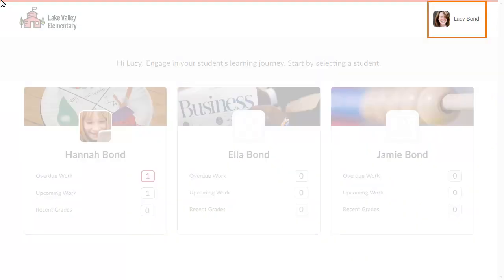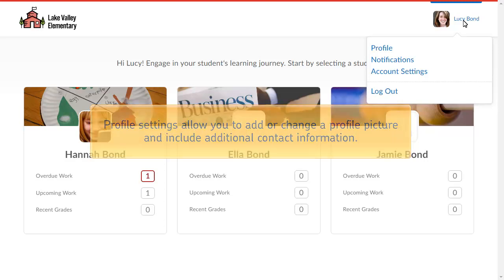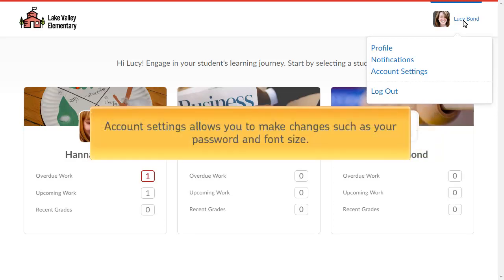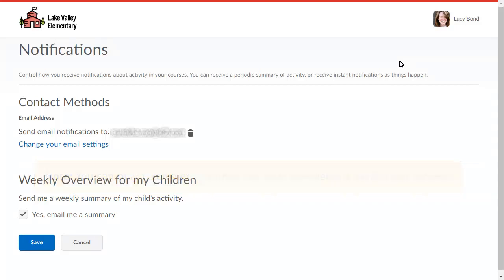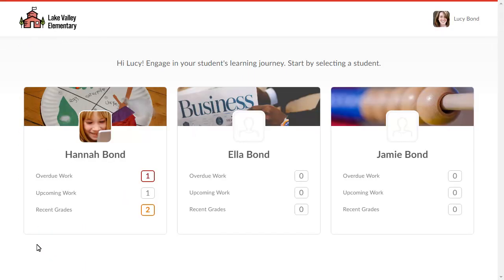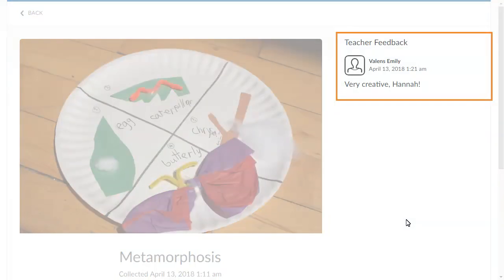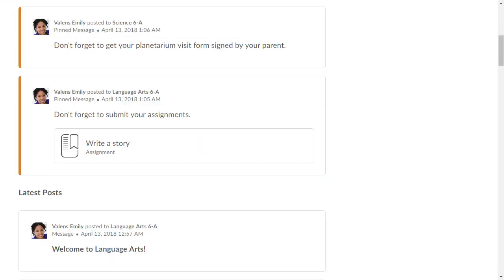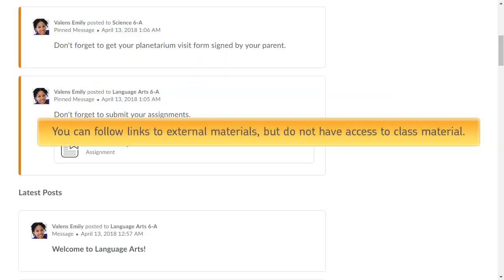Brightspace for Parents - Keep Up to Date With Class Happenings - Parents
Keep up to date with class happenings by signing up for weekly email summaries, reviewing your child's portfolio of collected work, and reading the class activity feed. This tutorial shows how to navigate the communication and update options available in Brightspace for Parents.